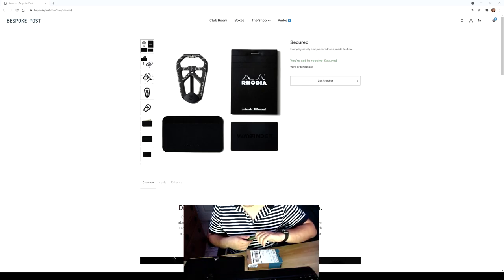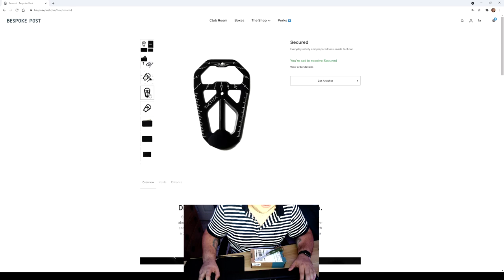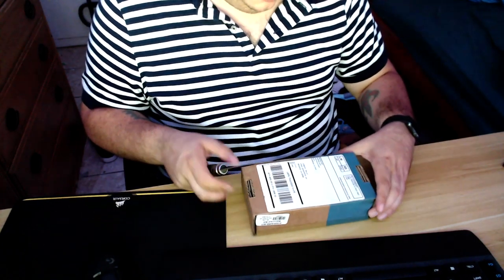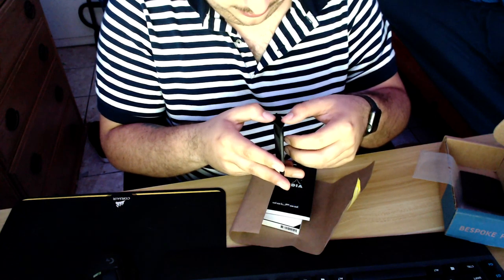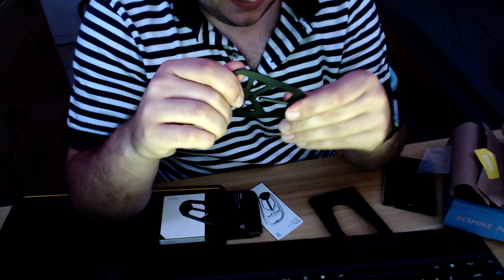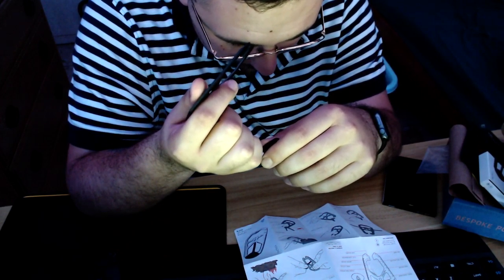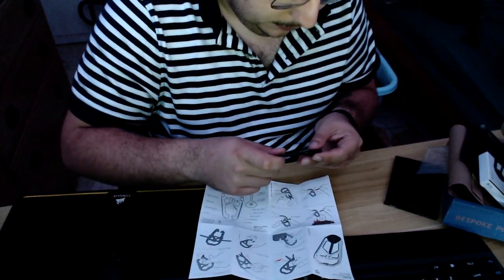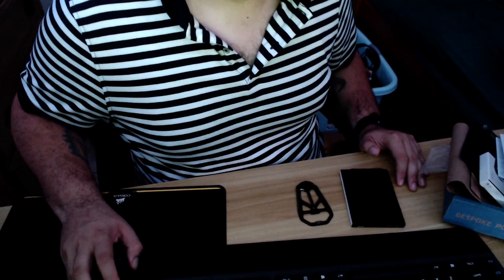Bespoke Box #4: Secured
An actually quick review of the Secured Box from Bespoke Box. It has a pocket sized multi-tool, a dot pad, an RFID Blocking card. and a Cardholder. A solid 6/10, as it'd be better to have a pocket sized pen for the dot pad. But still a cool little box.